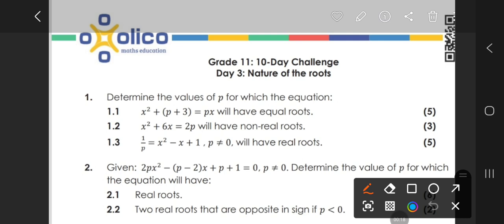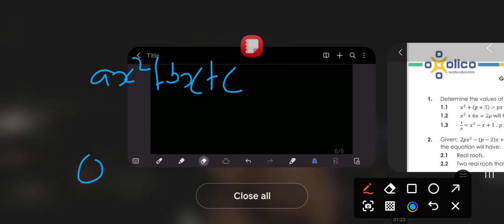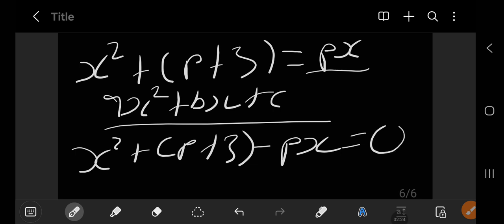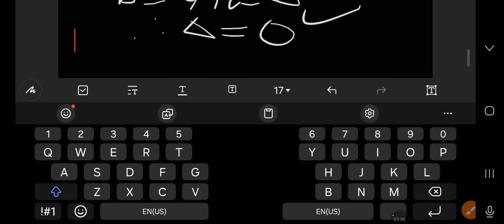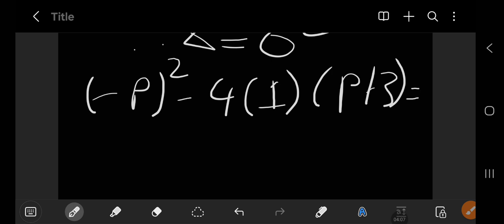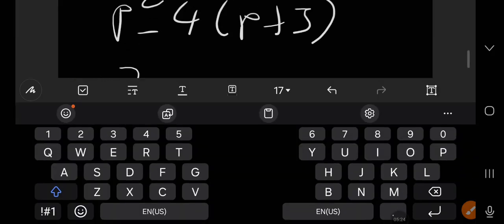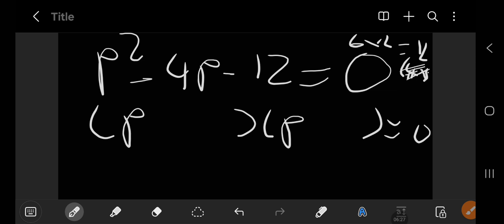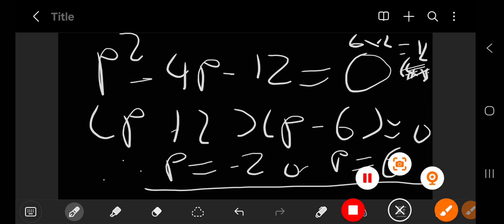Let's tackle 💪🔥 gr11 oldbooks Question1